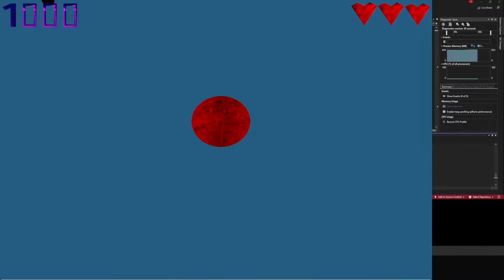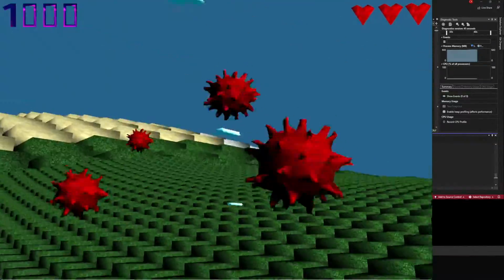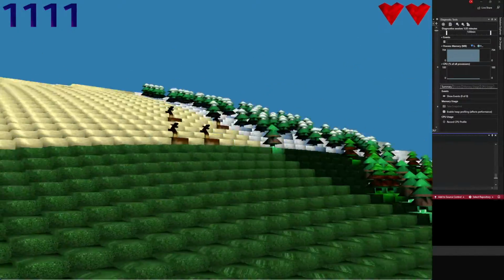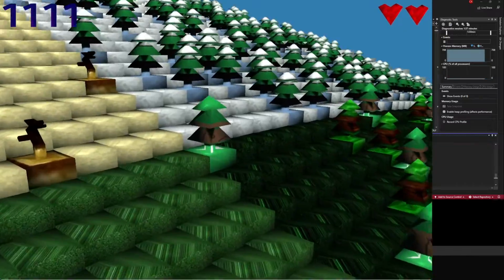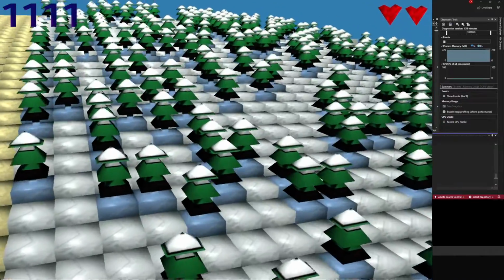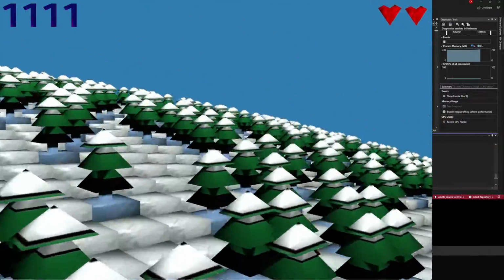B&C-GAME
Hey there,

We are the creators of “the Corona Hunter”. Our language of choice was C++, and openGL to create our engine and game. Everything here is coded from scratch! Its an open world fps consisting of 4 biomes (forest, mountain, snowy mountain, desert) where the world and the location of enemies are procedurally generated. There are also day and night cycles. There are a total of 2 phases, in the first phase you kill 15 coronavirus shaped enemies by shooting them with vaccine-shaped bullets, and afterwards is the boss-stage where you kill one big coronavirus. In this game we got the opportunity to implement and learn about:
1) Procedural modeling (Map and the location of enemies are procedurally generated)
2) Physics Systems with rigid-body dynamics to implement a more natural movement system
3) Collision detection (we have utilized AABB)
4) Chunk systems. (It was essential to our scene graph and performance)
5) LOD (since it is open-world it was necessary due to performance issues)
6) On-screen control panel to see our health and the amount of enemies we have killed
7) 3D viewing and objects (Moving first person camera)
8) User input: Movement in all 3 directions and a controlled projectile
9) Lighting (Phong Lighting more specifically) and smooth shading
10) Texture mapping to give textures to our objects.
Now that the scripted part of the video, lets talk about what we think about the project.